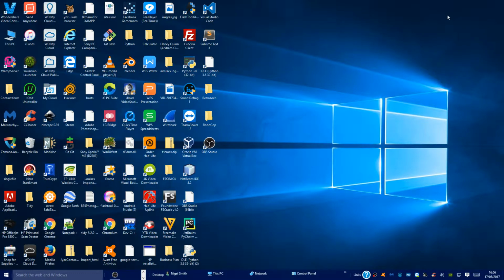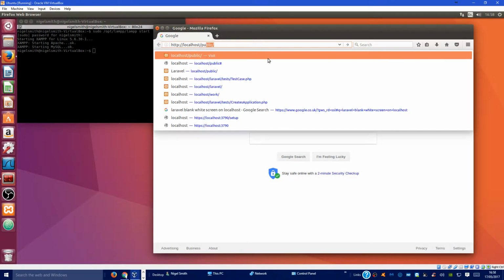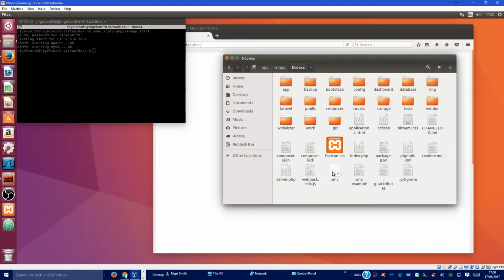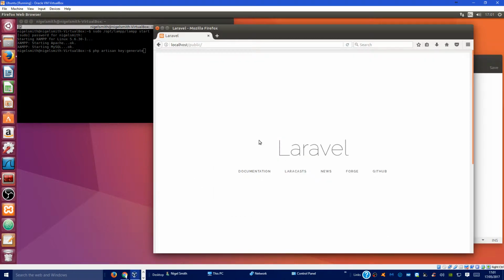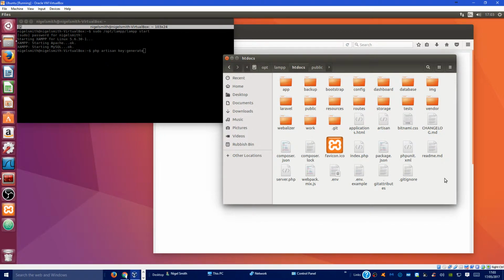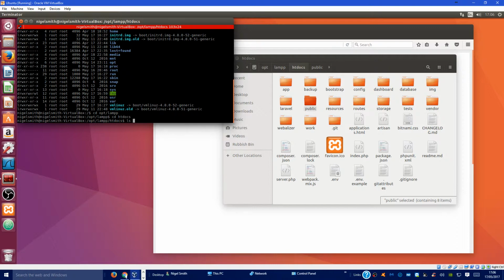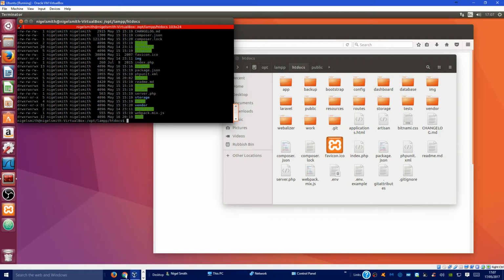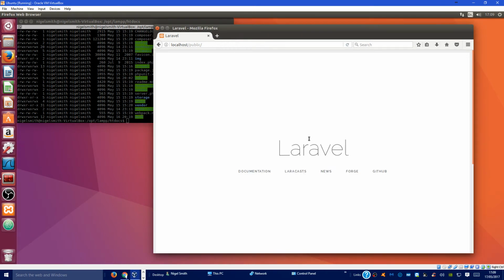Laravel fix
Messed up Laravel installation and how to fix it.